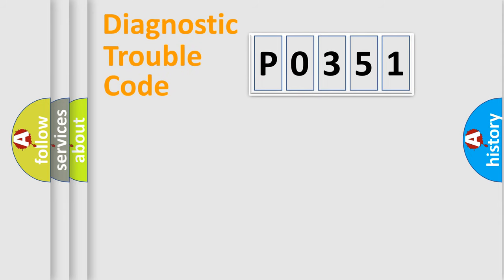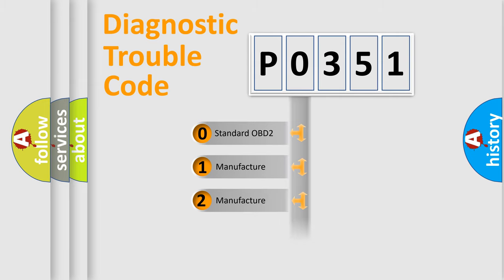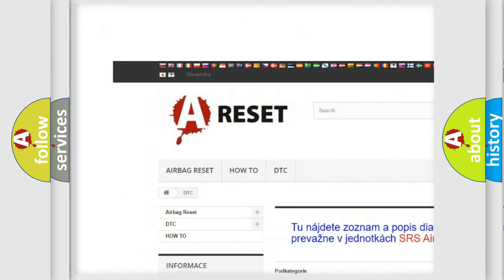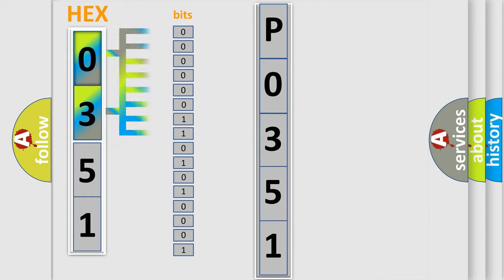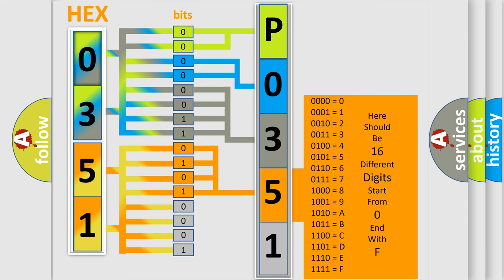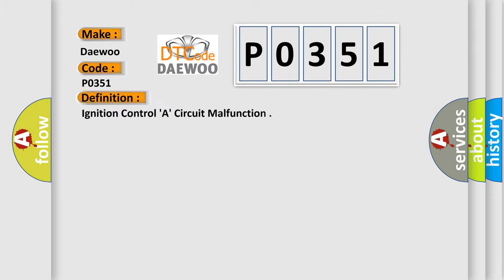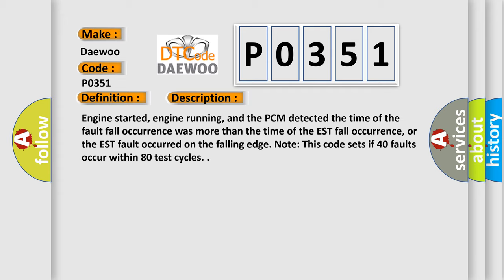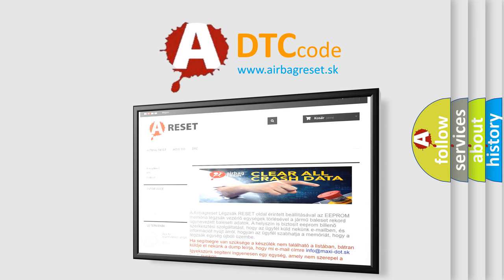DTC Daewoo P0351 Short Explanation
Contents:
0:21 Basic DTC analysis according to OBD2 protocol standard.
1:48 Insight into programming
2:58 A diagnostically understandable description of the Diagnostic Trouble Code
3:05 Basic error definition

Make:
Daewoo
Code:
P0351
Definition:
Ignition Control A Circuit Malfunction
Description:
Engine started, engine running, and the PCM detected the time of the fault fall occurrence was more than the time of the EST fall occurrence, or the EST fault occurred on the falling edge. Note: This code sets if 40 faults occur within 80 test cycles.
Cause:
Coil A primary circuit is open or shorted to ground
Coil A power circuit is open (check power from the FF16 fuse)
Coil A is damaged or has failed
IC control circuit is open, shorted to ground or shorted to power